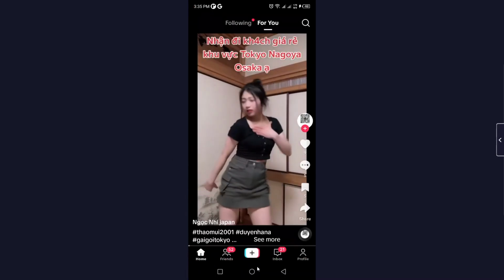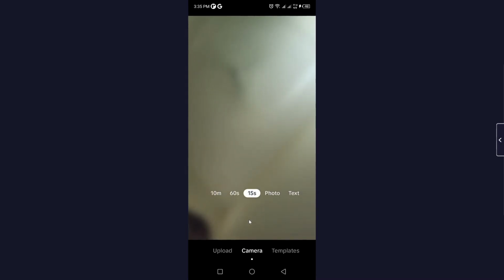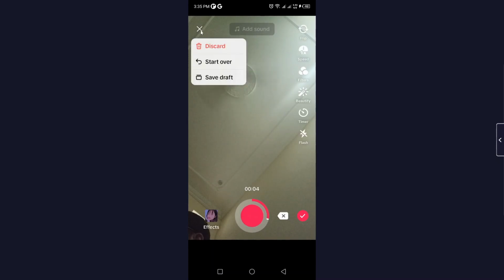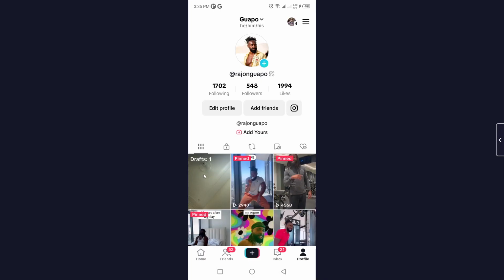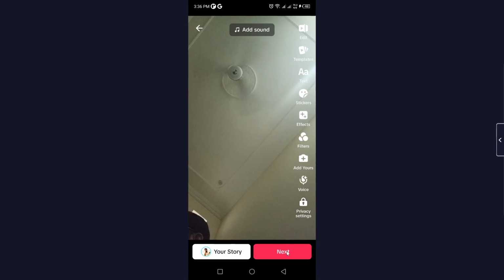How To Share A Draft On TikTok